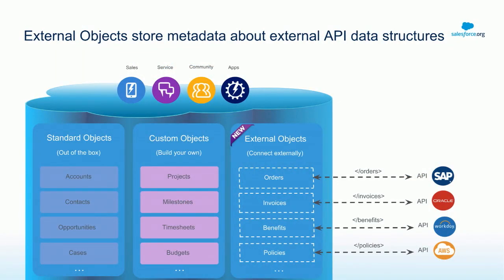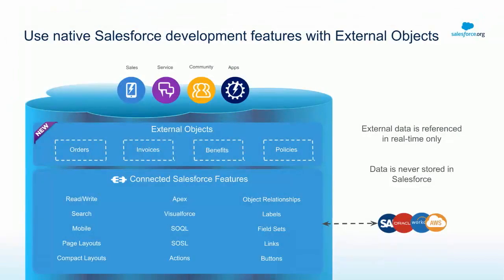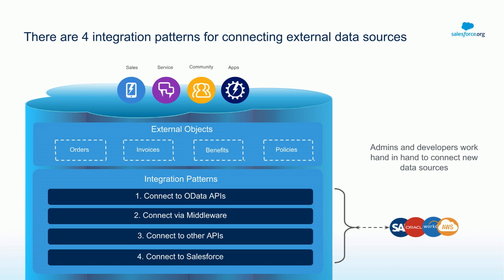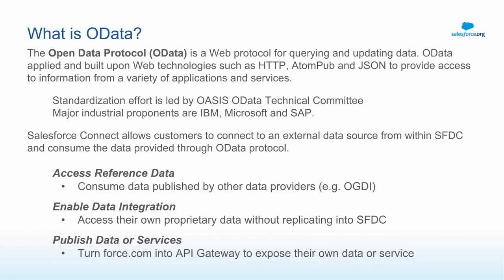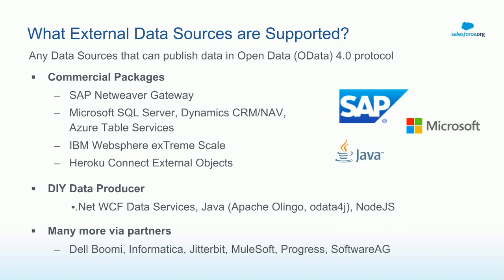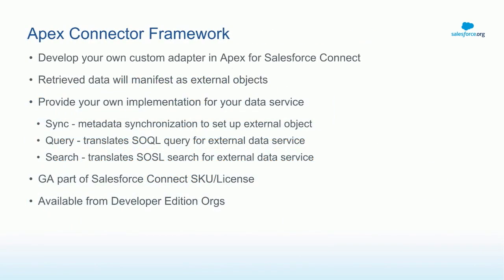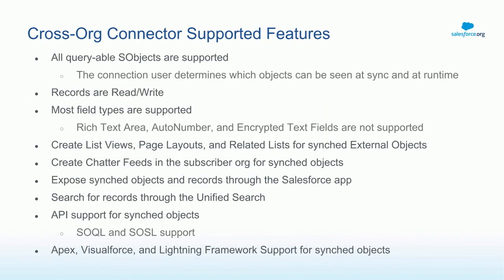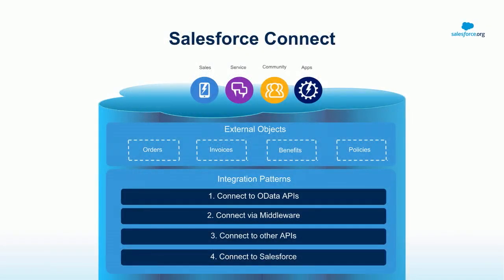Salesforce Connect - New feature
Important Presentation from Salesforce.org Higher Ed Summit 2018 by: Alex Parker, Enterprise Architect.

Are your faculty asking for a complete view of a student?

Are you worried about replicating data that becomes stale almost immediately?

Salesforce Connect is a framework that enables you to view, search, and modify data stored outside your Salesforce org. Instead of copying the data into your org, you can use external objects to access the data in real time via web service callouts. Presented by a Salesforce.org Solution Engineer.